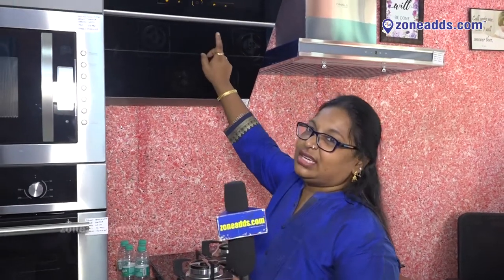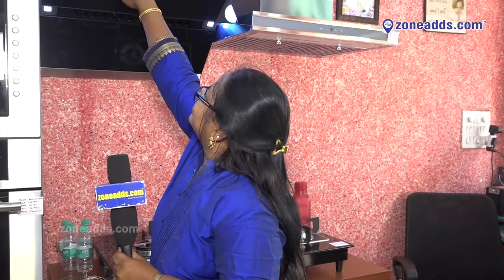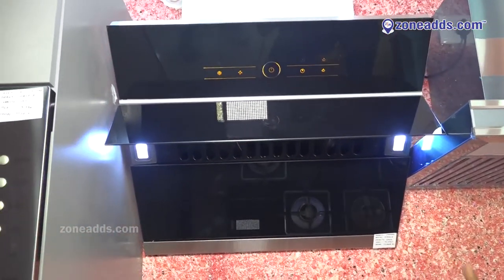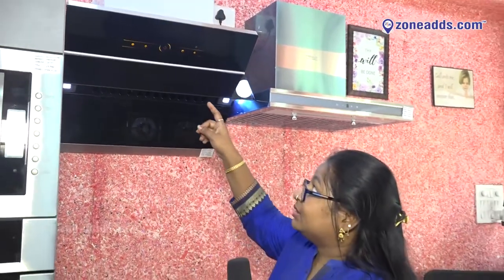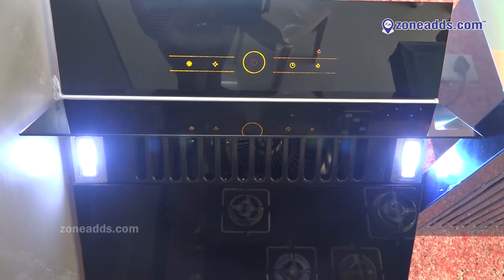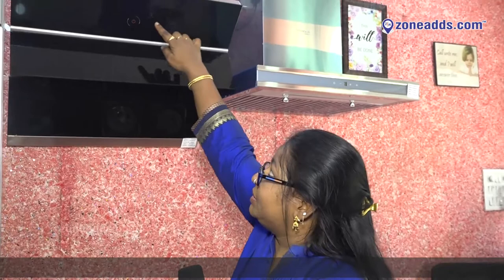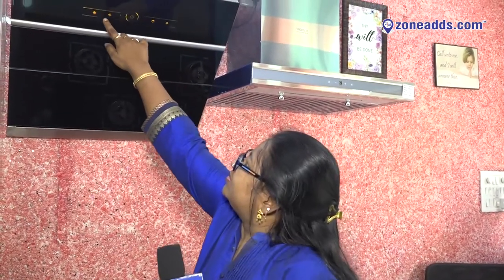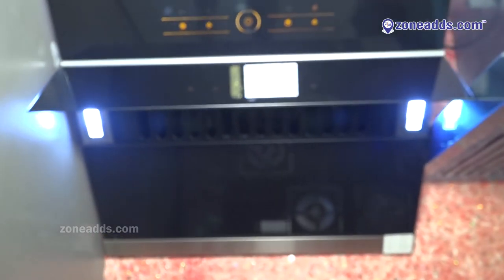Semarah Kitchen Appliance & Interiors || Hafele nagold teresa || zoneadds.com